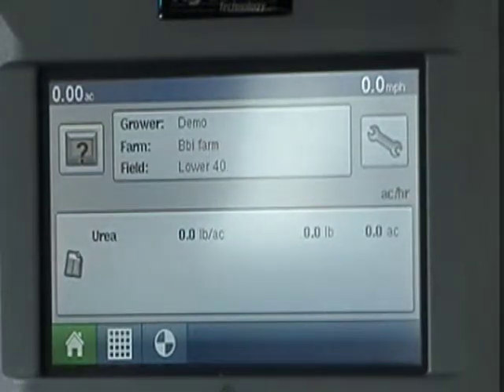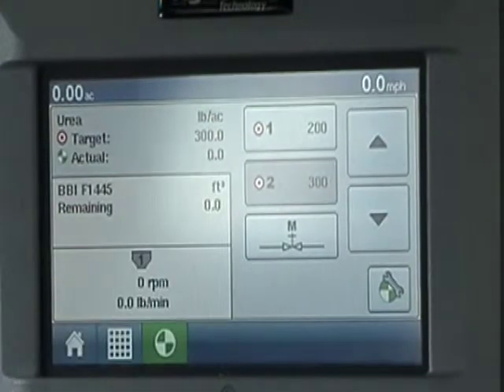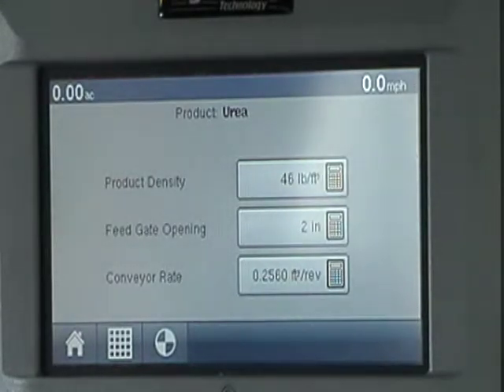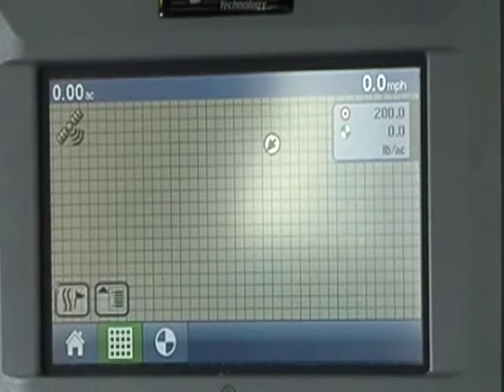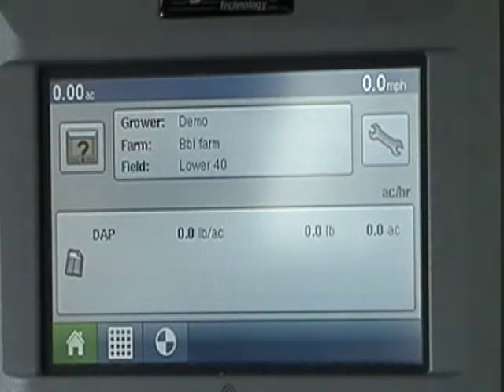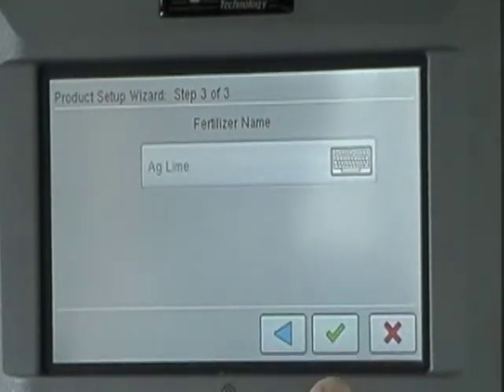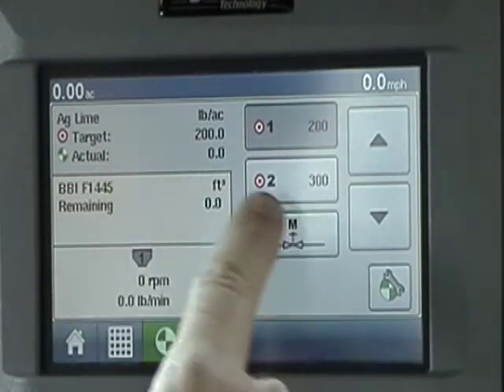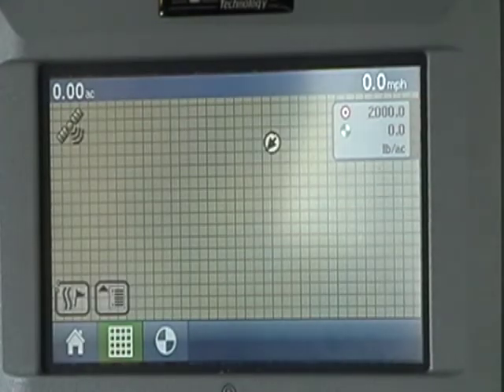Ag Leader EDGE CHANGING RATE AND NEW ADD PRODUCT with a BBI Spreader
Setting up the Ag Leader Edge to work with a BBI Fertilizer, Litter or Lime Spreader.  How to change the Application Rate and how to Add a Product to the Ag Leader Edge.